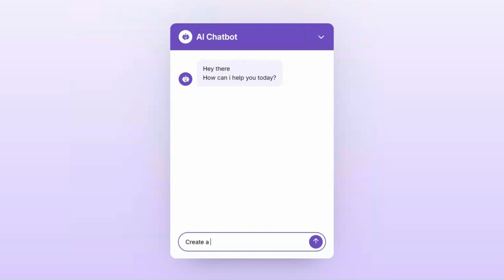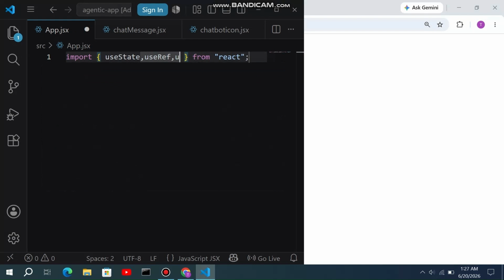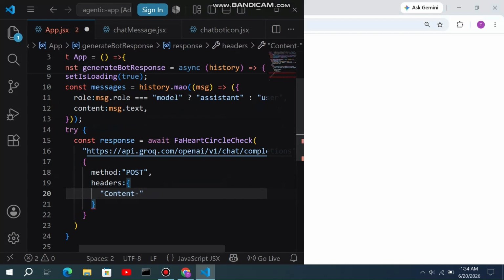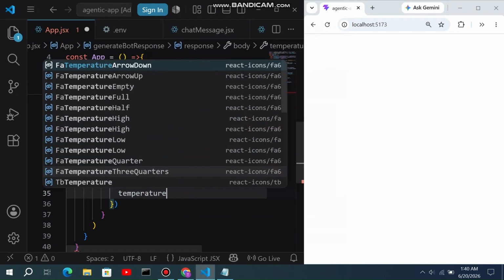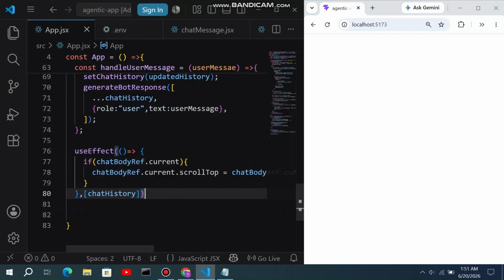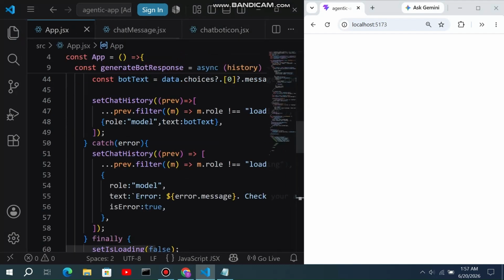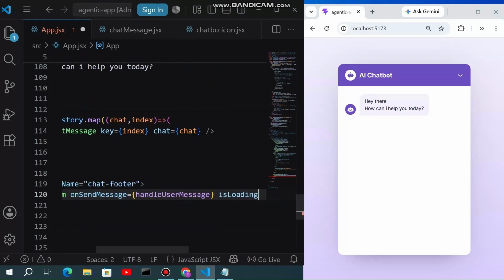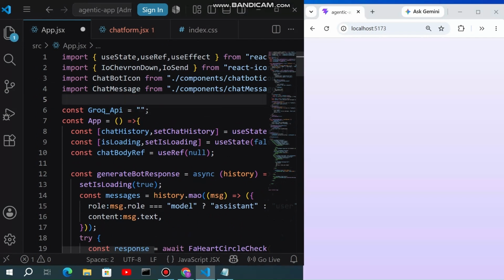This AI Project Could Make Your Resume Stand Out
Creating AI Car Marketplace App in This Video: (With Free Source Code)
Learn how to build an AI chatbot from scratch for free. Follow this step-by-step tutorial to create and deploy your own custom bot.

This guide is designed for anyone interested in chatbot development who wants a functional tool without paying for expensive platforms. I walk you through the entire setup process, starting from the initial project folder to the final deployment command on your desktop.

By the end of this AI chatbot tutorial, you will possess a fully operational project that you can customize to fit your specific needs. This build chatbot from scratch method is straightforward, allowing you to create AI bot functionality on your machine immediately. Whether you are a beginner or just looking for a free AI chatbot solution, this workflow provides the foundation you need to get started.

SVG Icons + CSS File:
Intro (0:00)
Project Structure (0:50)
App JS (1:44)
ChatBotIcon JS (8:48)
ChatMessage JS (11:08)
ChatForm JS (12:29)
Final Result (15:11)